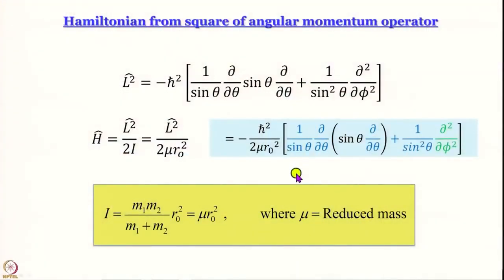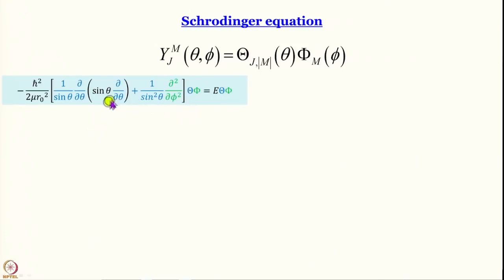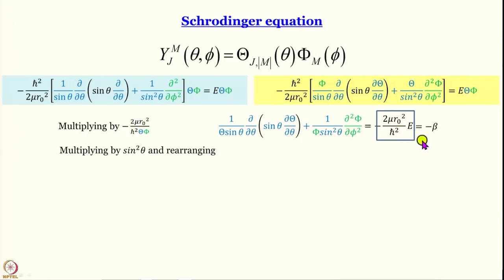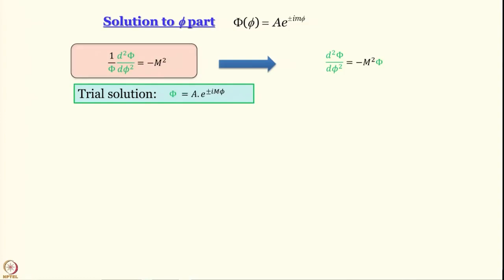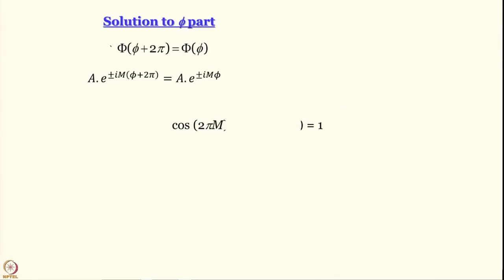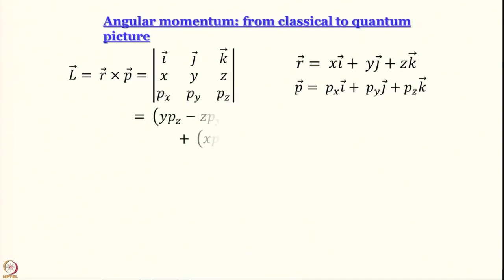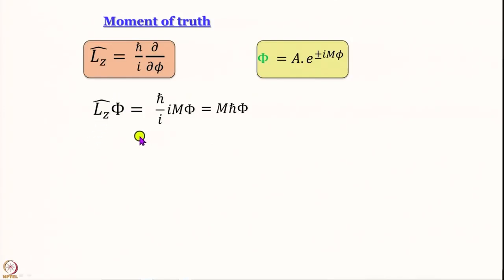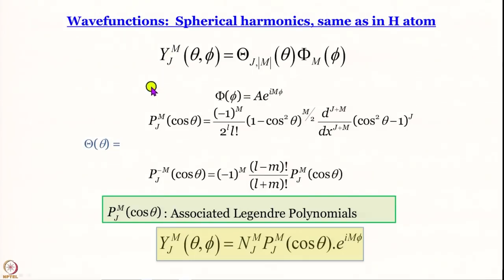Rigid Rotor_ Part 2